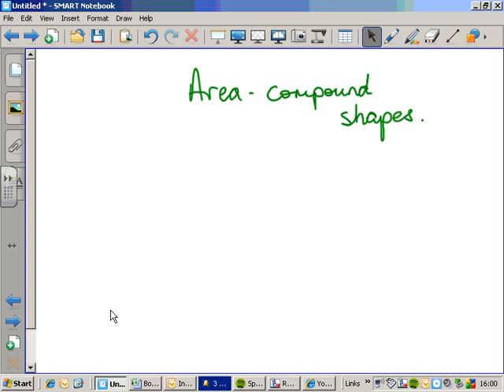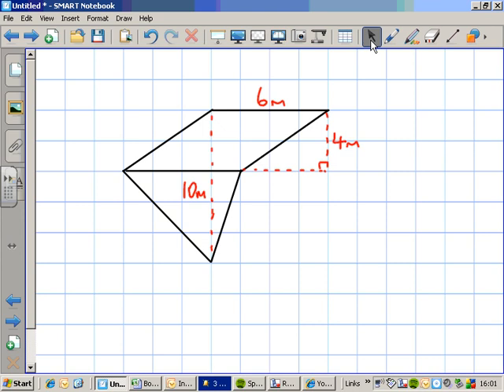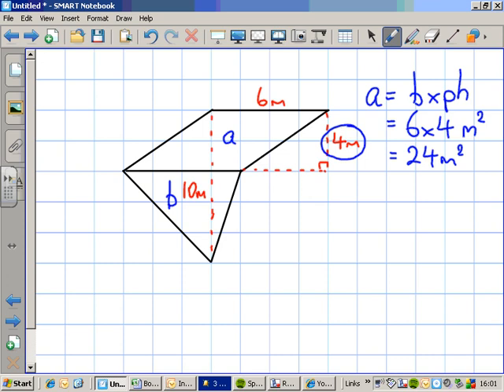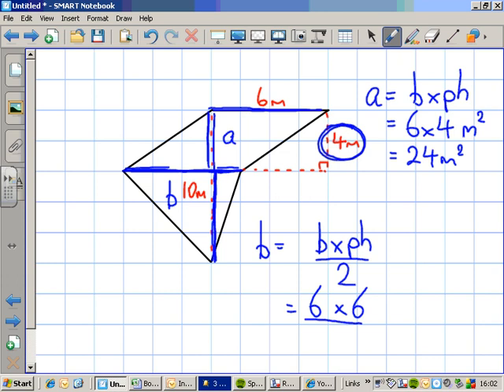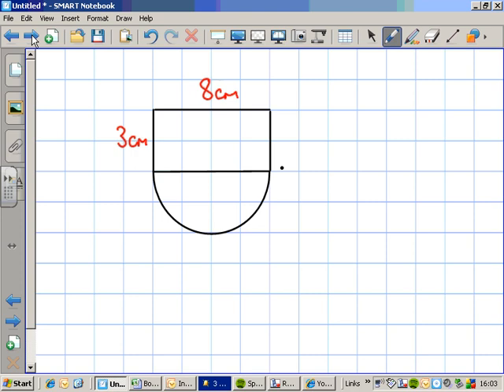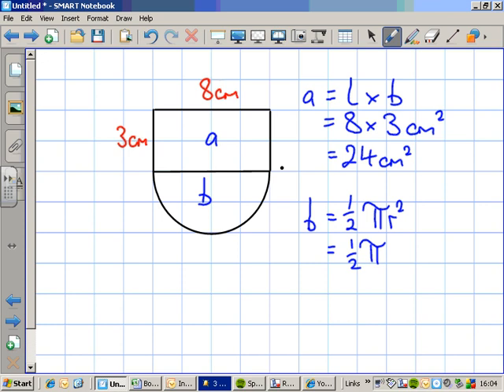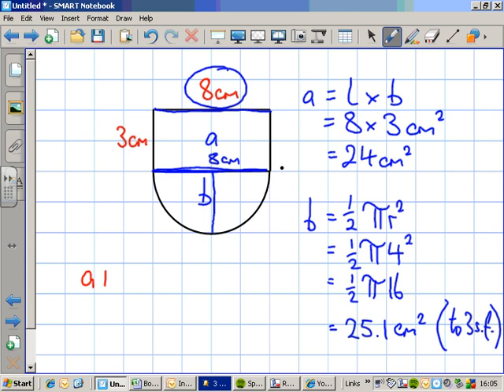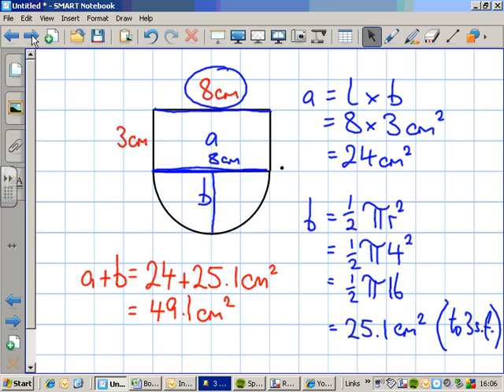Area compound shapes